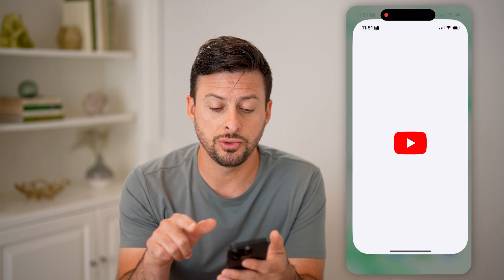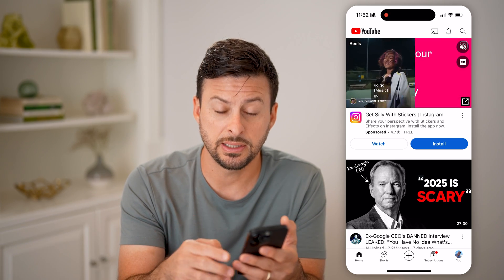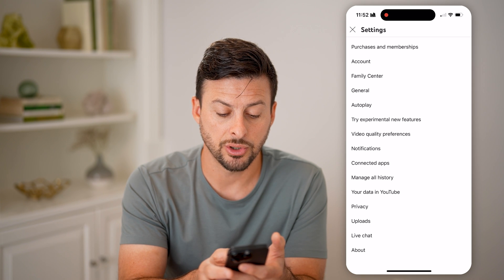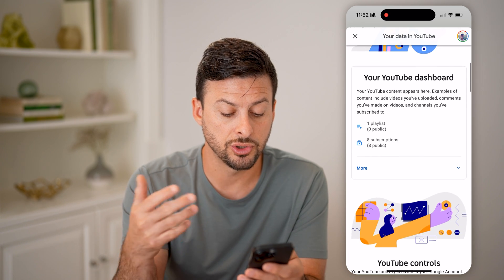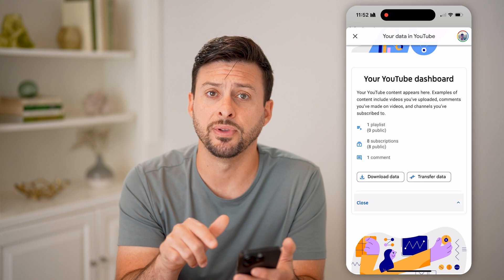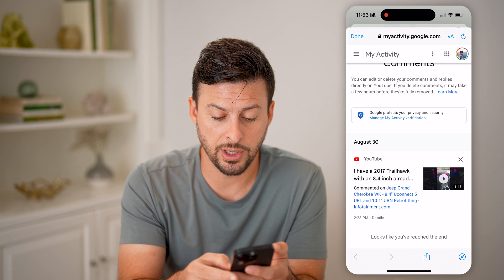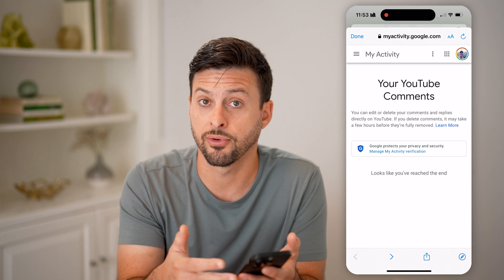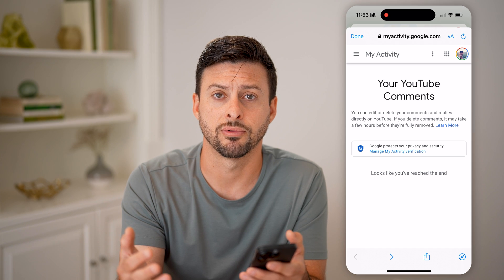How To Check Your Video Comments On YouTube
Here's how to check your video comments on YouTube so you can see previous replies you've left and which videos you commented on.